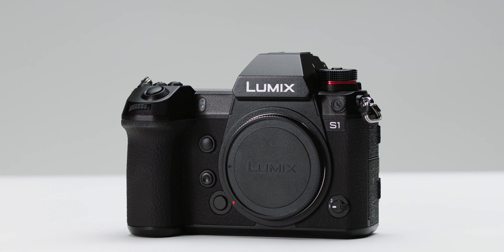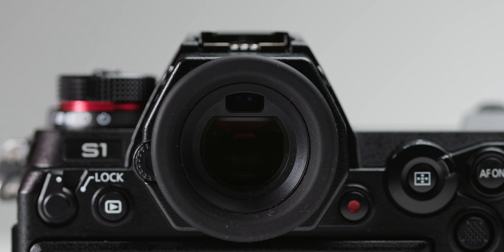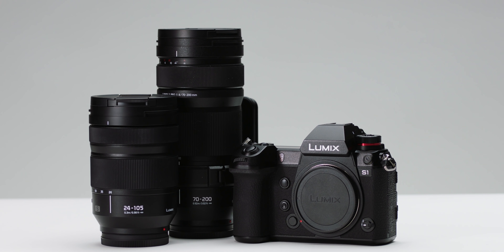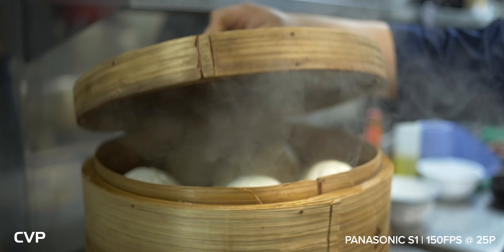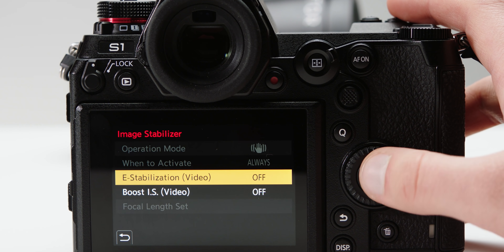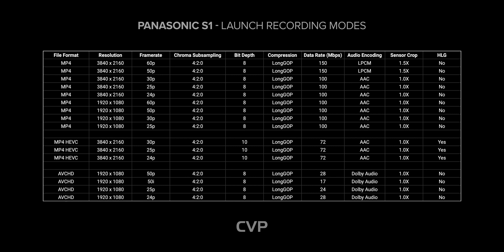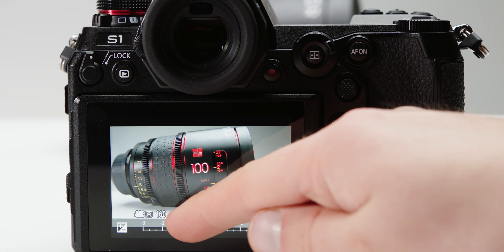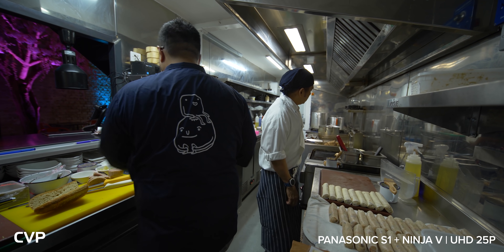Panasonic LUMIX S1 | In-Depth Review & Test Footage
We got our hands on the new Panasonic S1 for a week and this is what we think! With the camera missing some key video features we are excited for it to receive the updates that Panasonic have planned. Let us know what do you all think of the latest from Panasonic in the comments!

Here is a list of the kit we used to film the short:

Anker Powerbank with 1-meter USB-C Cable

Lenses
Novoflex L to EF Adapter